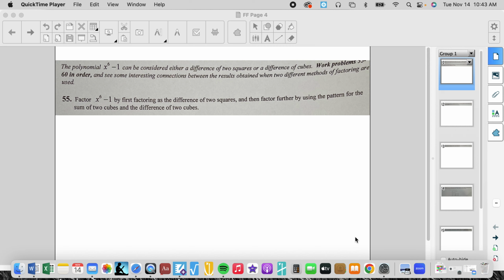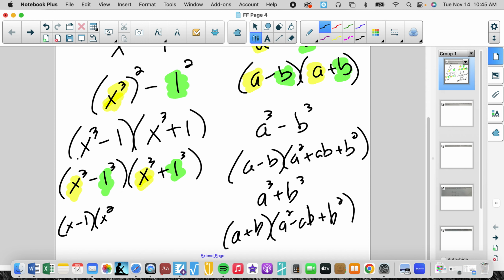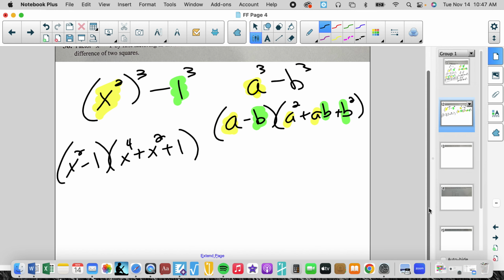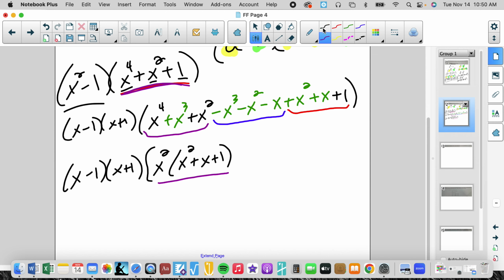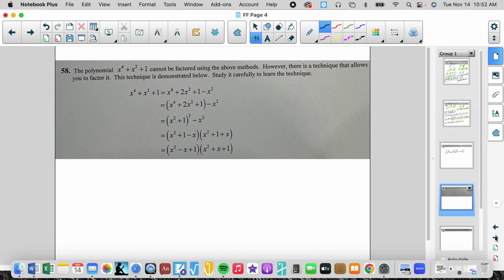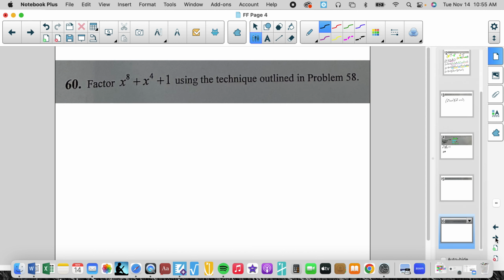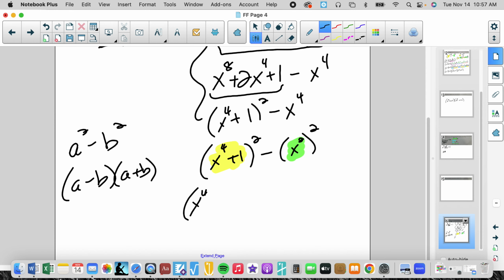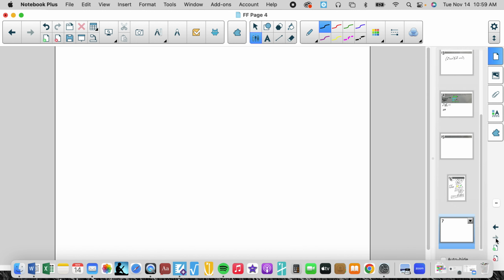Factor Fest Page 4 Detailed Answers